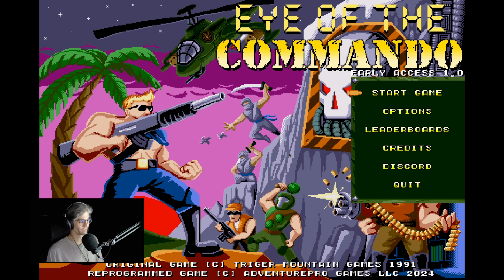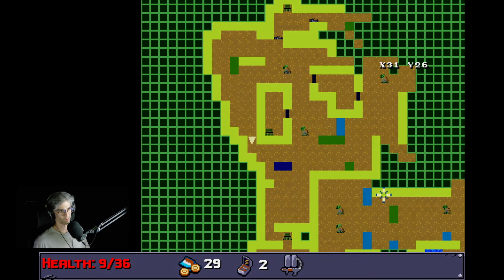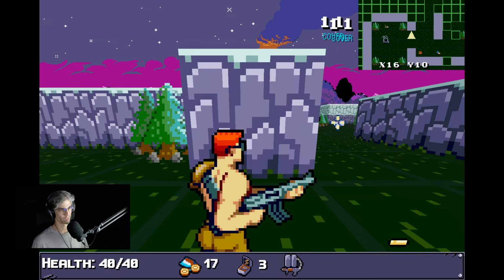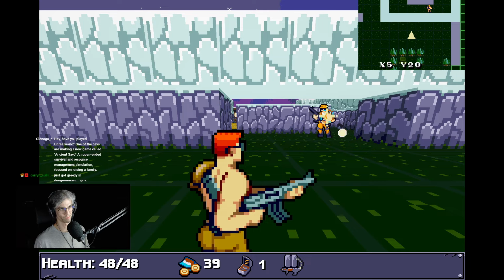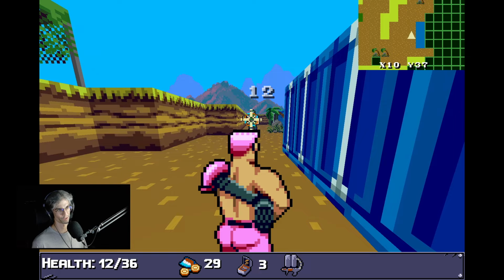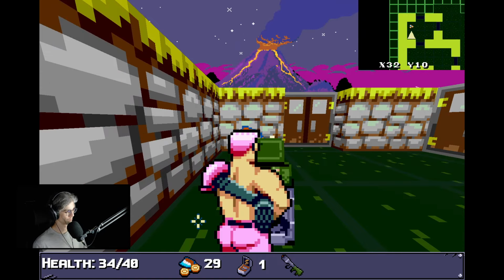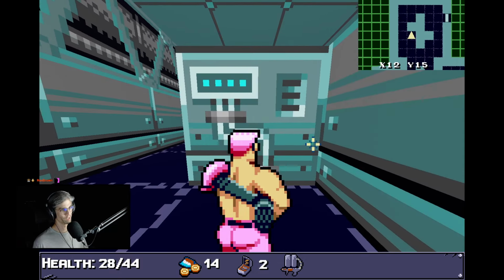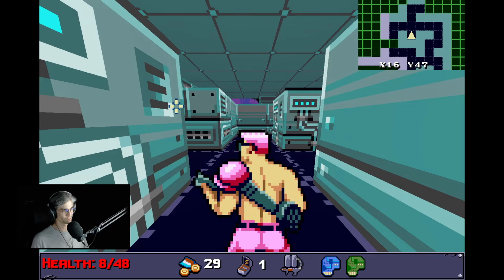Eye of the Commando | First Impressions